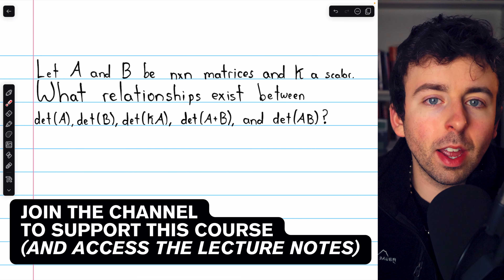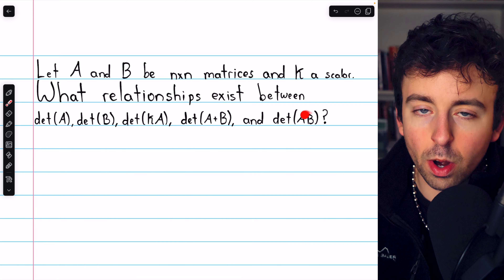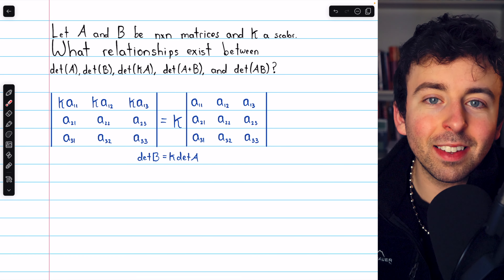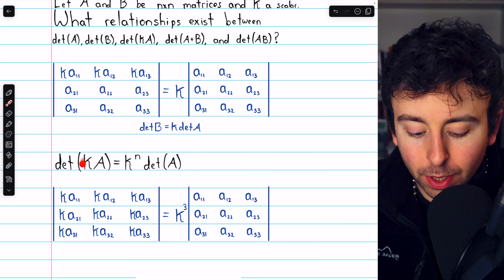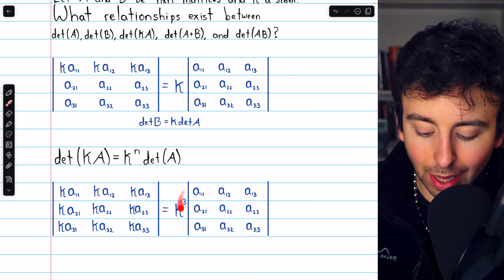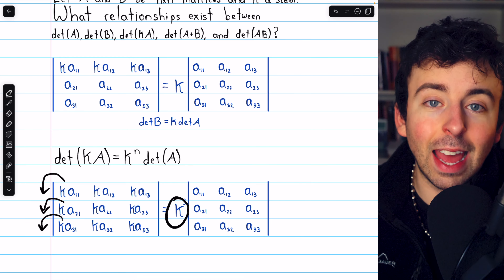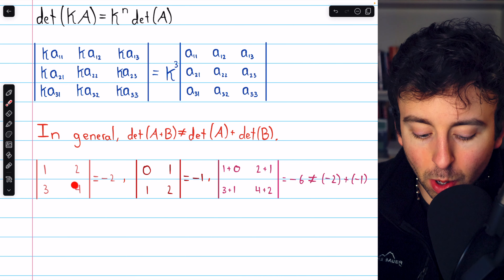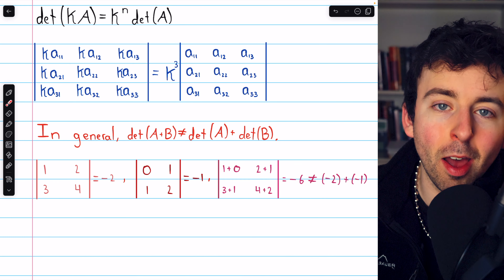Properties of Determinants of Matrices | Linear Algebra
We go over basic properties of determinants, including the determinant of a scalar multiple of a matrix, the determinant of a sum. of two matrices, and the determinant of a product of two matrices. We will also complete several examples of determinant calculations to verify the properties introduced.

0:00 Intro
0:31 Determinant of a Scalar Multiple of a Matrix
1:59 det(A+B)
5:47 det(A+B) Example
8:24 Determinant of a Product of Matrices AB
9:03 Example of det(AB)=det(A)det(B)